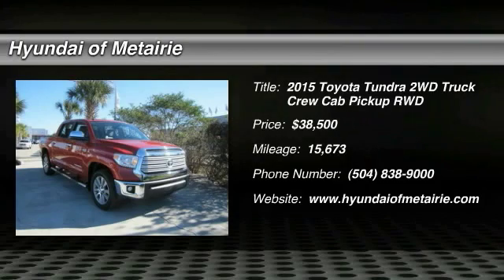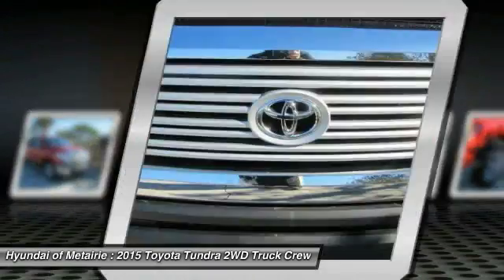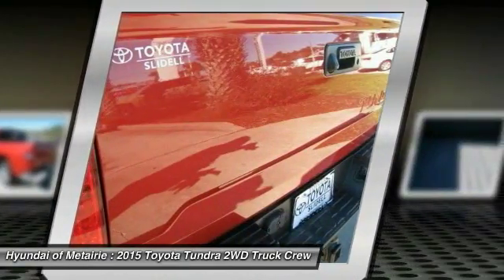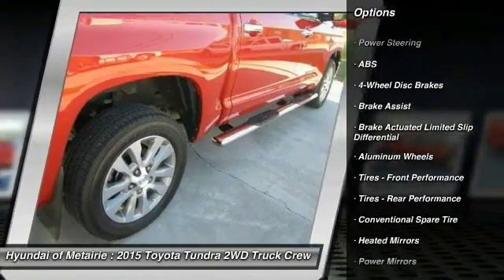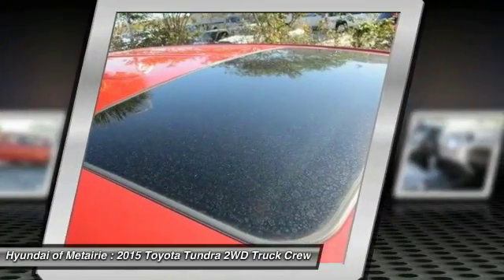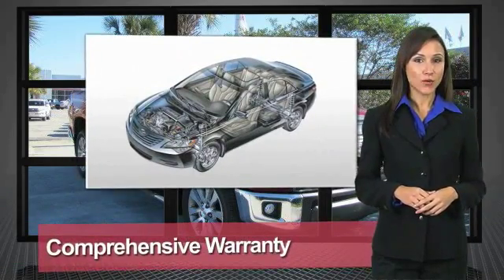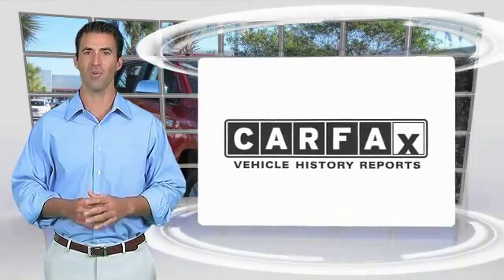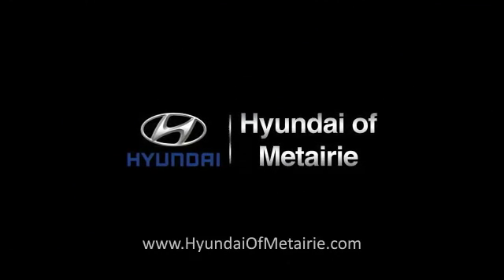2015 Toyota Tundra 2WD Truck Metairie LA PRH182981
2015 Toyota Tundra 2WD Truck LTD

LTD trim. ONLY 15,673 Miles! $1,600 below NADA Retail! Heated Leather Seats, NAV, Satellite Radio, iPod/MP3 Input, Bluetooth, Alloy Wheels, Tow Hitch, Premium Sound System, Back-Up Camera. CLICK NOW!KEY FEATURES INCLUDELeather Seats, Navigation, Heated Driver Seat, Back-Up Camera, Premium Sound System, Satellite Radio, iPod/MP3 Input, Bluetooth, Trailer Hitch, Aluminum Wheels, Dual Zone A/C, Heated Seats, Heated Leather Seats MP3 Player, Keyless Entry, Privacy Glass, Child Safety Locks, Steering Wheel Controls.AFFORDABILITYThis Tundra is priced $1,600 below NADA Retail.MORE ABOUT USHyundai of Metairie is your new and used Hyundai dealer proudly serving the Greater New Orleans area! Hyundai of Metairie is a leading car dealer in New Orleans, with an impressive inventory of new Hyundai cars, as well as a large inventory of used cars in Metairie. From buying a new or used car, to our amazing customer service, our Hyundai dealership offers the best car buying experience in Louisiana!Pricing analysis performed on 2/17/2017. Please confirm the accuracy of the included equipment by calling us prior to purchase.